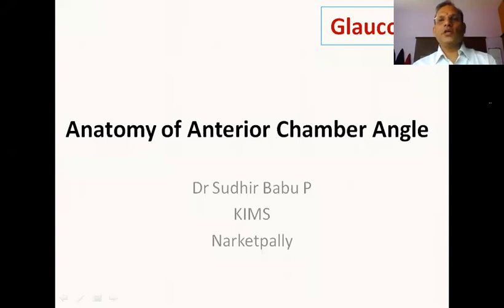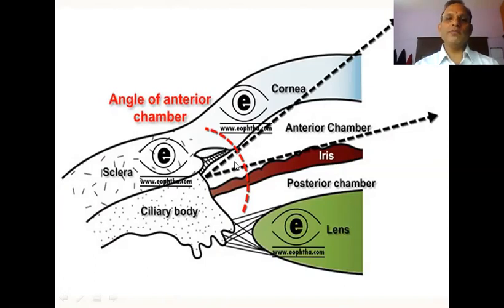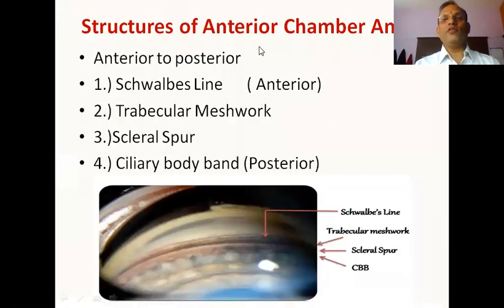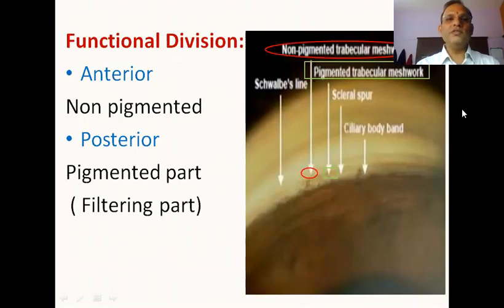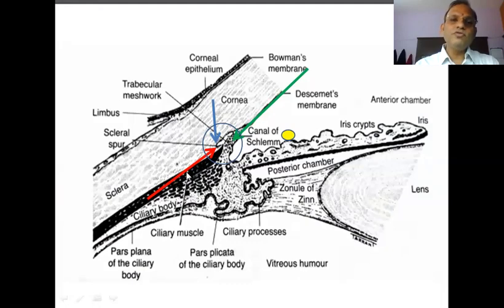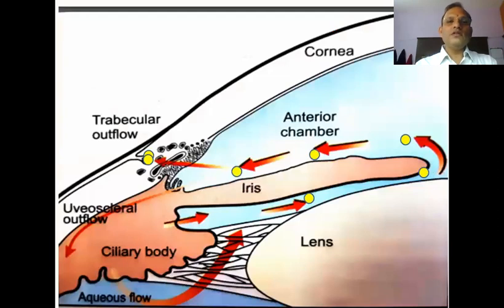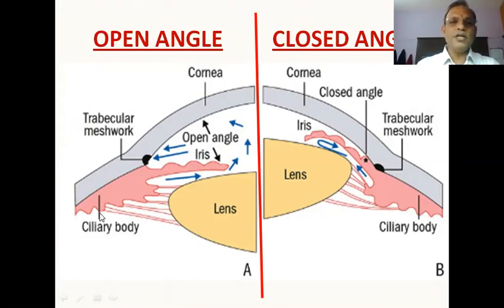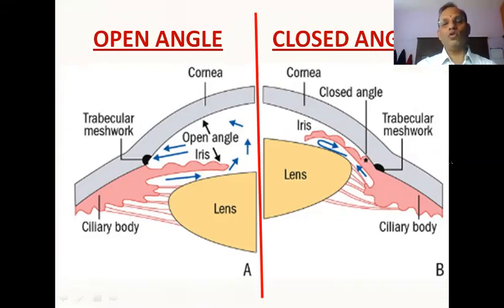Anatomy of Anterior Chamber Angle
This is an Educational video on ophthalmology intended for medical students to understand the basics of anatomy of anterior chamber angle.